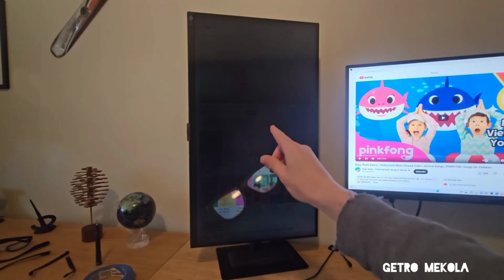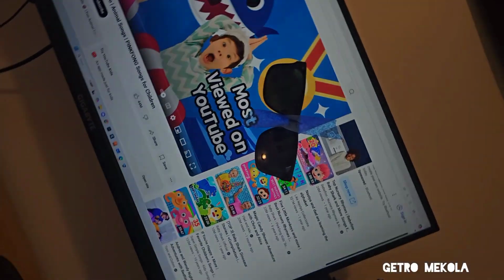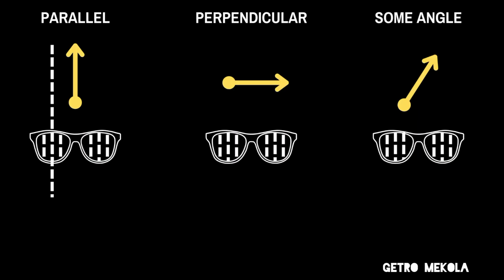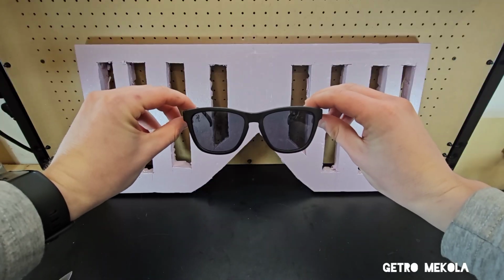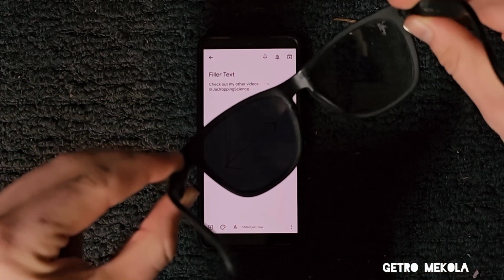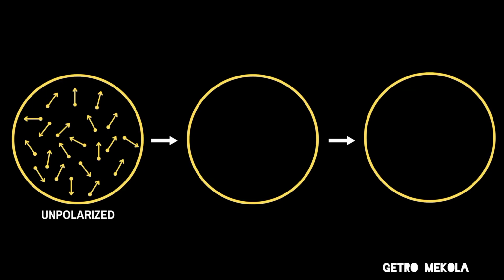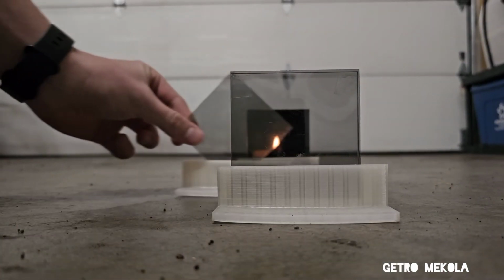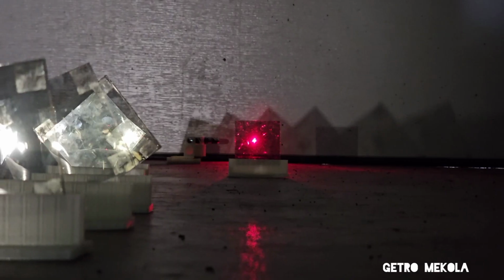Why Polarized Sunglasses Make Some Screens Visible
Ever wonder why some screens look weird or even disappear when you're wearing polarized sunglasses? 🕶️ In this video, we explore the fascinating science behind polarized lenses and how they interact with digital screens like phones, car dashboards, and ATMs. 📱💻

You'll see why screen visibility changes depending on the angle of your glasses, and how polarization filters work to block or allow light through. It's a simple concept with cool real-world effects — and we'll even show you a trick you can try yourself!